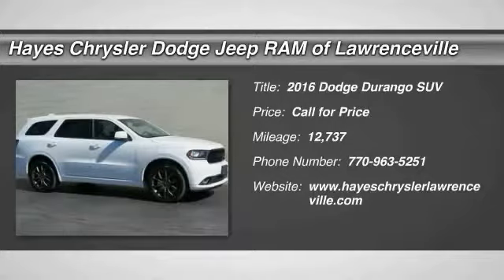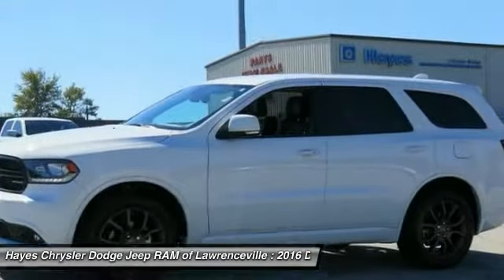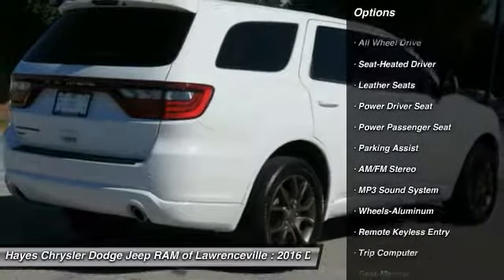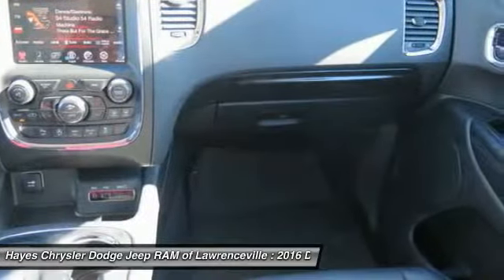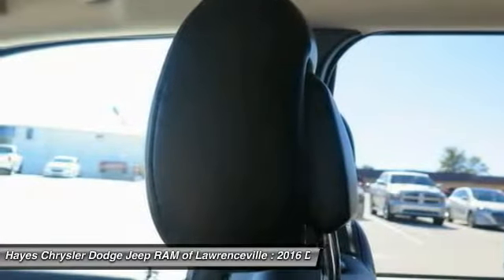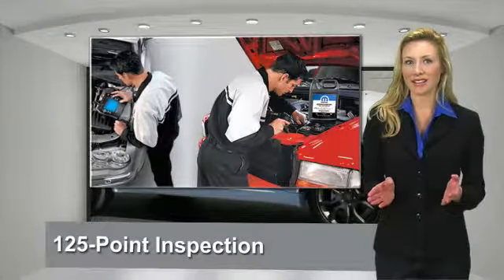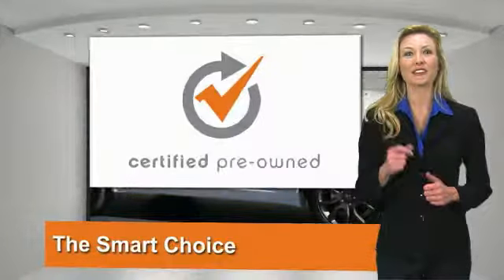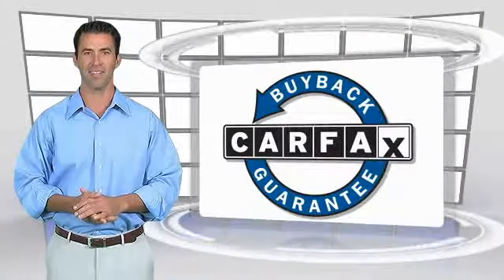2016 Dodge Durango Lawrenceville GA K0221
2016 Dodge Durango Limited

2016 Dodge Durango Limited Odometer is 29109 miles below market average! BRASS MONKEY 3.6L V6 24V VVT 8-Speed Automatic AWDbrbrAWD, Clean CarFax, Heated Leather Seats, Local Trade, Navigation, One Owner, Pristine Condition.brbrCARFAX One-Owner. Clean CARFAX.brbrReviews:brbr  * The third-row seats are more spacious than those of competitors; Uconnect infotainment system is one of the best in the class; the V8 gives a performance equal to the Durango's aggressive style; towing capacity is stronger than most; real off-road capabilities with 4WD and low-range gearing. Source: Edmunds